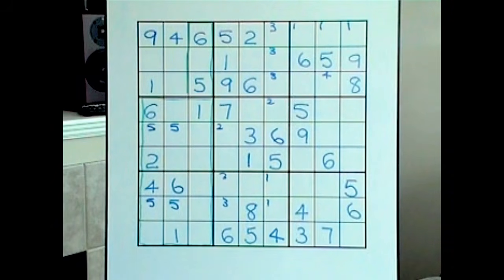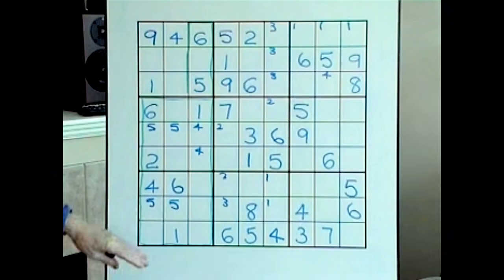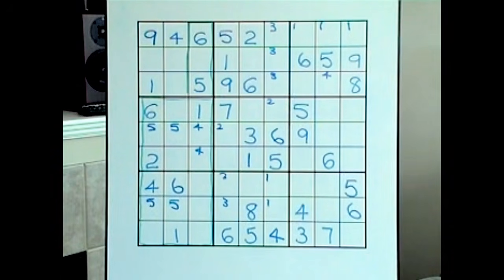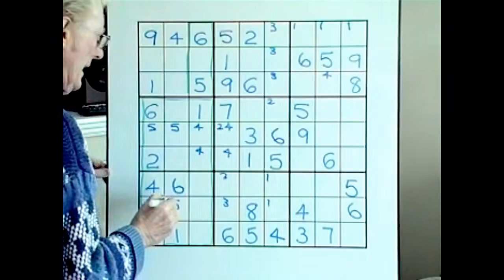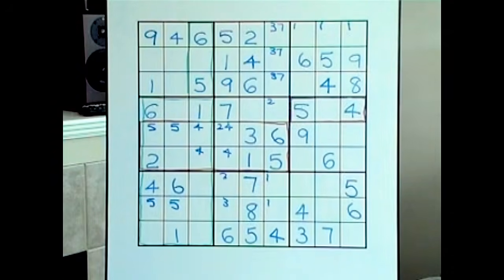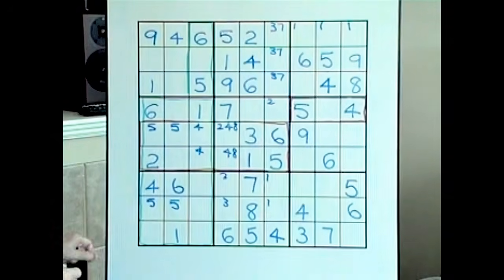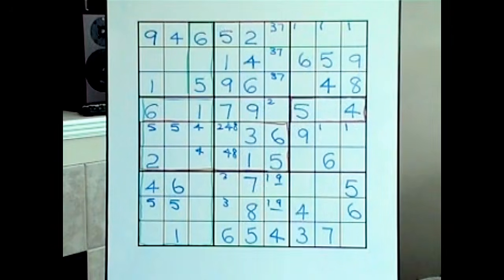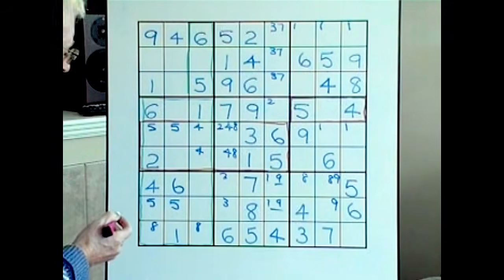Sudoku. Tutorial # 13 The cleaver pattern.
Recognizing a cleave can give you not only new small numbers, but also large numbers. Sometimes, but not always, just solving one new number can lead you to solving the whole puzzle. You will notice that at 18.40  I drew the shape of the cleaver slightly differently.  There are 2 ways you can look at this shape. The principle is the same in both cases.

NEW you can now go to my web site and see an INDEX OF VIDEOS under strategy headings.  Clcik on the number and it will take you to the video of interest.

*ATTENTION TEACHERS: A great resource. PowerPoint lessons, activities, and videos available in a teaching format on Teachers Pay Teachers
Thought for the Day      Marriages are made in heaven?? So is thunder and lightning!!